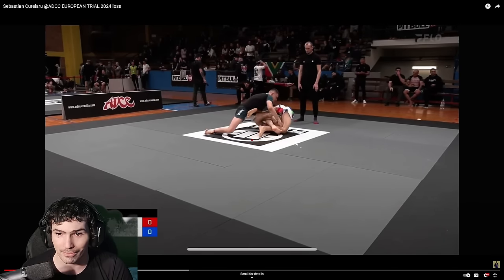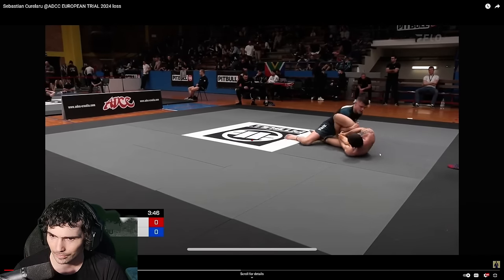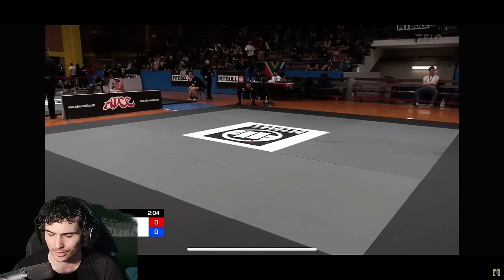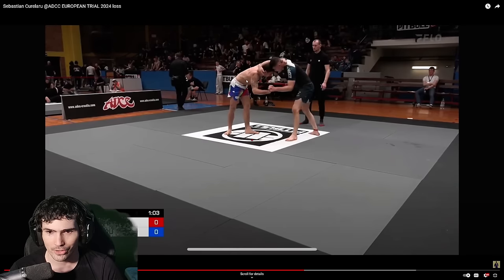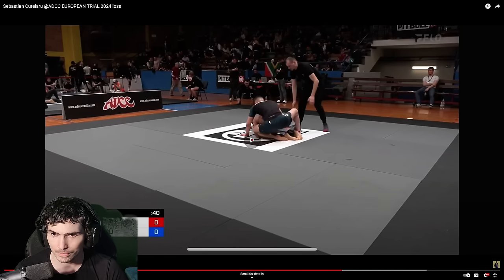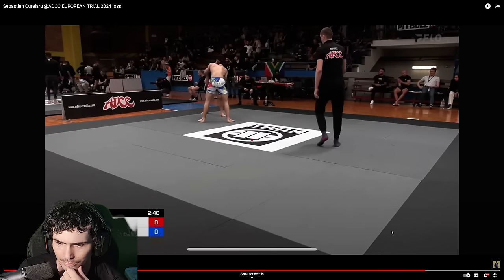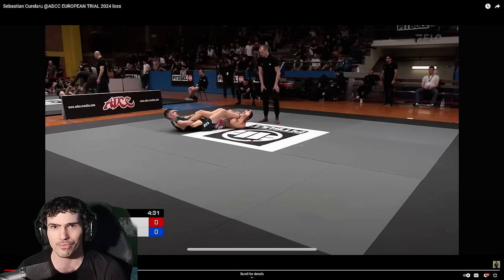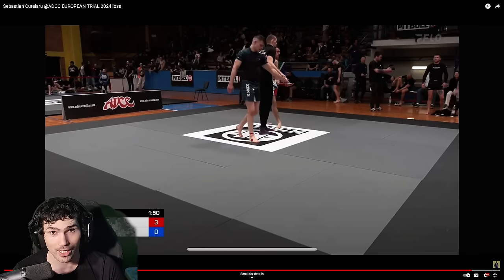Know Why You're Reaching - BJJ Review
I've had to reformat my computer recently and all of my video editing stuff is completely gone, so no intro/outtro this time. Time to rebuild!

Support WiltseBrothersBJJ below

– All of our current instructionals.